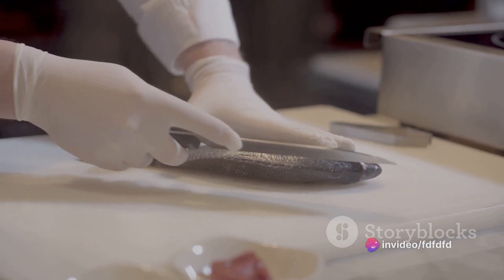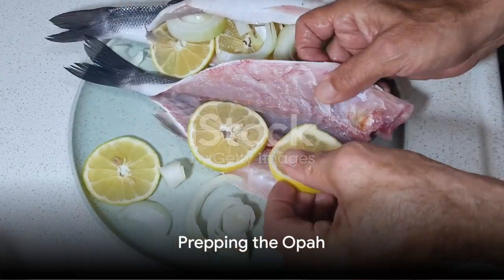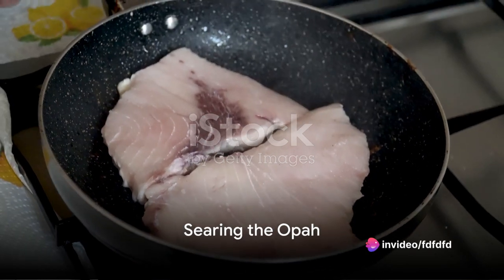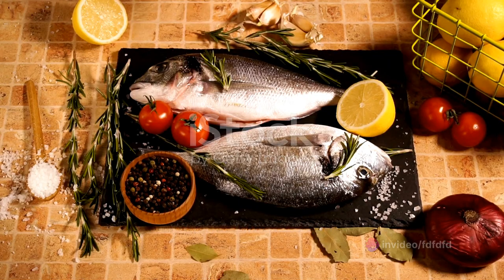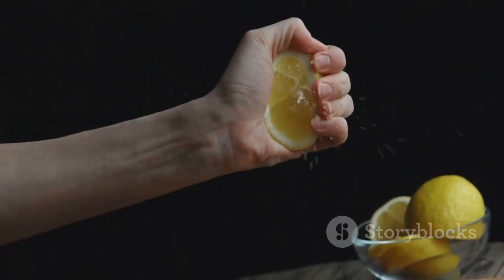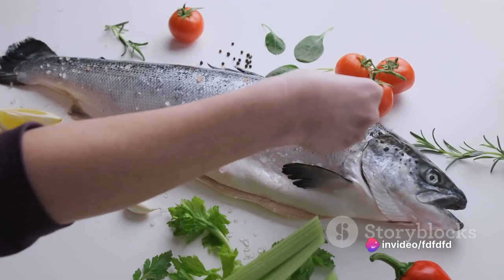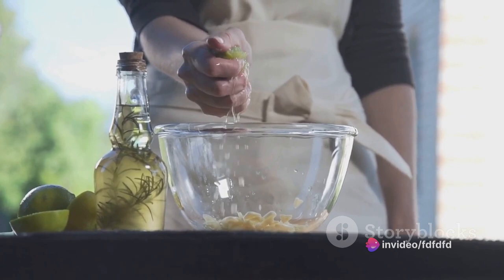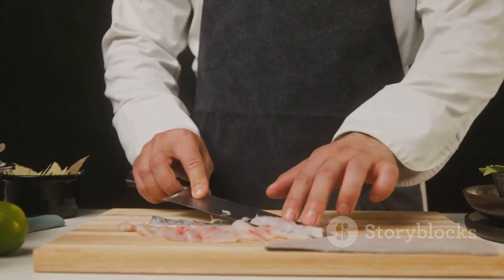Master the Art of Preparing Opah Fish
Are you ready to impress your friends and family with a mouthwatering Opah fish meal? In this step-by-step tutorial, we will guide you through the entire process of preparing the most delicious Opah fish dish you've ever tasted. From selecting the freshest Opah fish at the market to seasoning it just right, we've got you covered. Join us in the kitchen as we share our secrets and techniques to create this culinary masterpiece. Get ready to tantalize your taste buds and wow your guests with our Opah fish recipe.

OUTLINE:

00:00:00 Introduction to Opah Fish
00:00:07 Opah Fish - An Exotic Delight
00:00:22 Selecting the Perfect Opah
00:00:37 Prepping the Opah
00:00:57 Searing the Opah
00:01:14 Finishing in the Oven
00:01:31 Preparing the Lemon-Butter Sauce
00:01:47 Serving the Opah
00:01:59 Summary and Conclusion